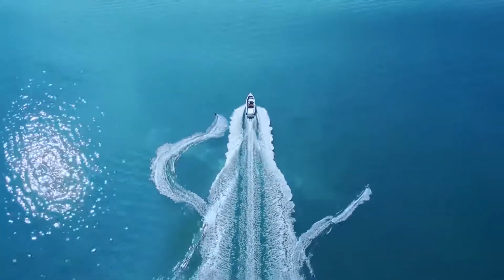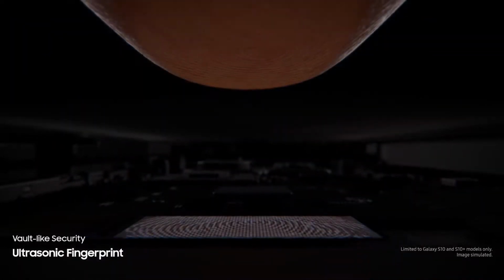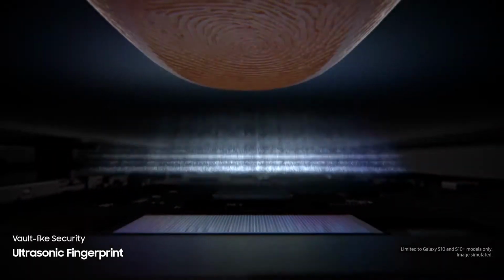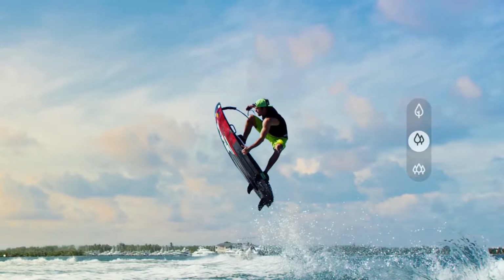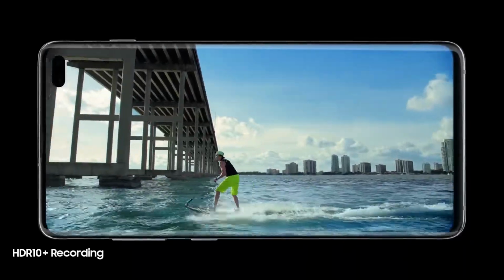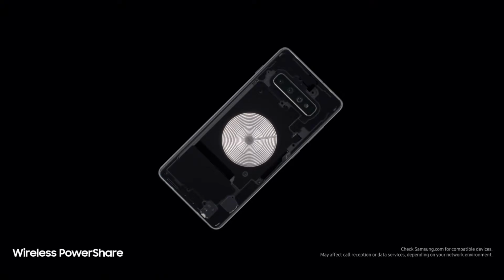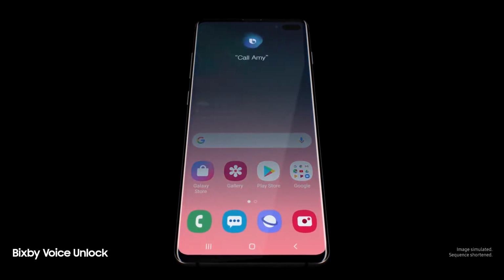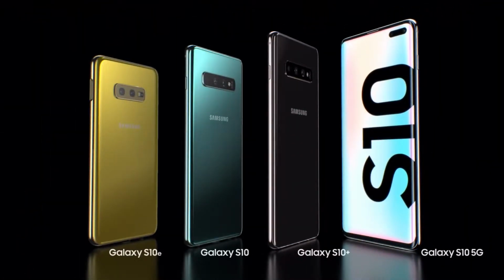Galaxy S10 All Impression_ The Next Generation Is Here_ Apple Mute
The GalaxyS10 is a next generation smartphone like no other. Designed not to stand out, it’s designed to stand apart.

Next Generation Screen.
Galaxy S10 defies the barriers of screen technology with its Cinematic Infinity Display. It covers the full front of the phone - from top to bottom and from side to side, giving you the first truly uninterrupted HDR10+ viewing experience. We've eliminated distractions for a cinematic viewing experience. By utilizing precise laser cutting, the camera has been discreetly tucked away within the display without sacrificing photo quality.

Next Generation Security.
The future of smartphone security is fused right into S10’s display. Ultrasonic technology and machine learning work together to instantly capture the unique 3D characteristics of your fingerprint, for vault-like security only you can unlock. We moved the Fingerprint Scanner from the back to the front, creating a revolutionary, on-screen sensor. Using ultrasonic pulses, it detects the 3D ridges and valleys of your fingerprint, so only you can access your phone. It's secure and convenient — even allowing you to unlock, drag, and hold to open the app you want.

Next Generation Pro-grade Camera System.
It's a full kit of lenses in your pocket. There’s a Telephoto Camera for amazing zoom possibilities, a Wide-angle Camera for everyday moments, and an Ultra Wide Camera for panoramic landscapes. With Galaxy S10, you can shoot like a pro without being a pro. Its next generation pro-grade camera system is powered by an advanced NPU that intelligently analyzes and optimizes what you shoot, and features telephoto, wide, and ultra-wide lenses. Front cameras now capture in UHD, and for the first time ever in a mobile device, you can record professional-grade HDR10+ video.
Next Generation Performance.
We've engineered Galaxy S10e, S10, and S10+ to charge Qi-certified devices and some Samsung wearable devices like a wireless charger. 3 Simply place the device on top of your phone — no cables necessary. Use it to power up your friend's phone, or charge your earbuds on the go. Get better performance while using less energy with a more resourceful processor and up to 12GB RAM. 6 Even if you're live broadcasting and playing a graphics-heavy game, your phone runs smoothly.  And the addition of an NPU to the AP powers the intelligent camera.
Next Generation Connectivity
Galaxy S10 introduces the future of connectivity with next generation Wi-Fi 6 and 5G. Connect to faster, more secure networks with Wi-Fi 6, while the Galaxy S10 5G also delivers super-fast download speeds at up to 10 gigabits per second (Gbps).
The next generation Galaxy has arrived.
The samsung launched a new phone which is galaxy folds, wanna seehow it is?? here tha link top of the corner, and you need samsung ear buds? thats cool, see the review before you buy it